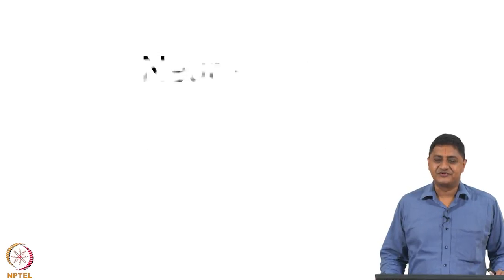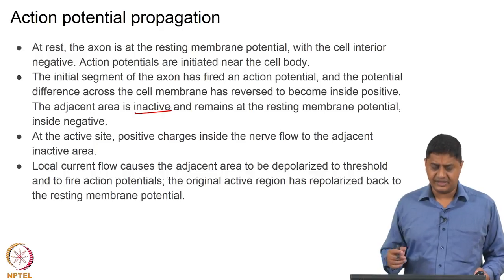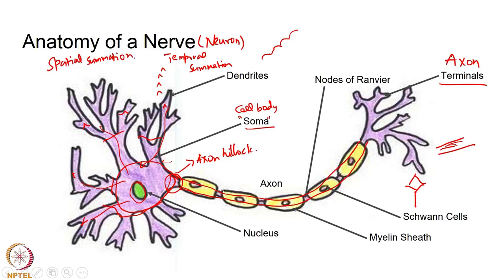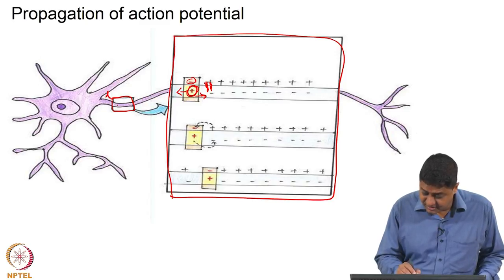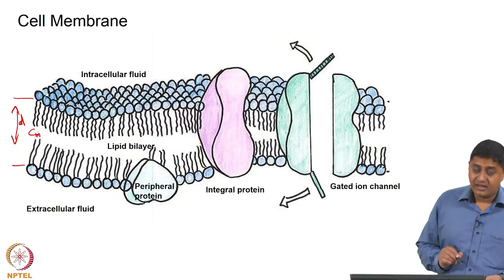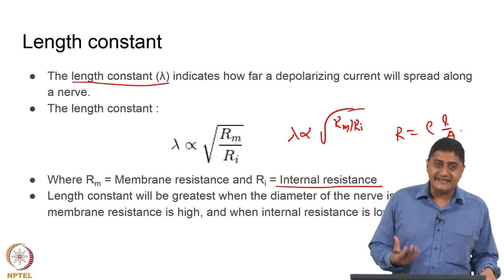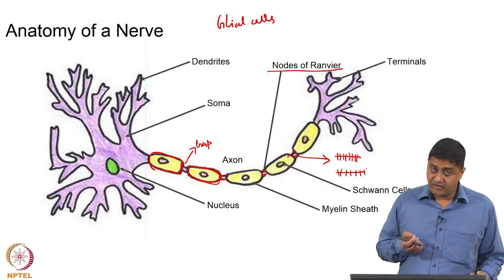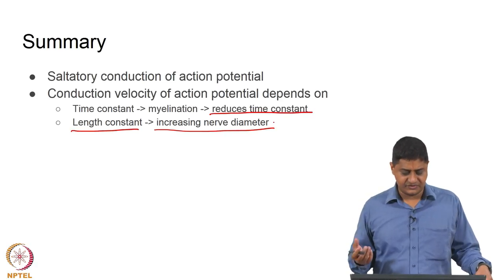Action Potential - Part 4